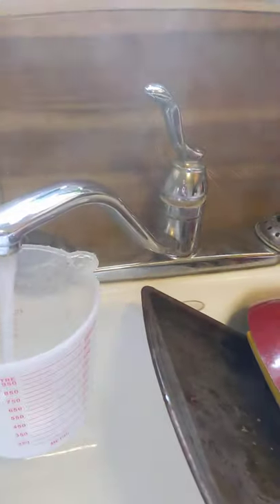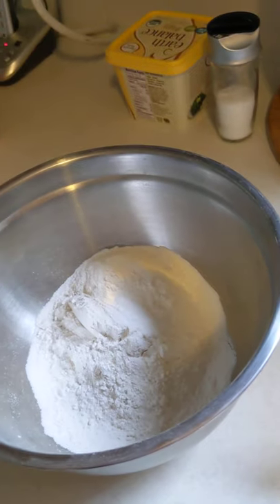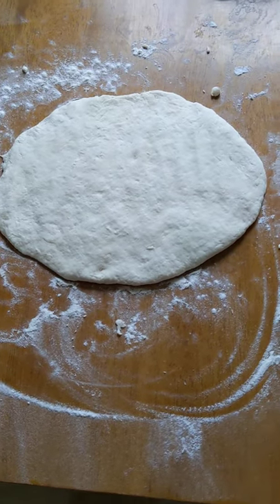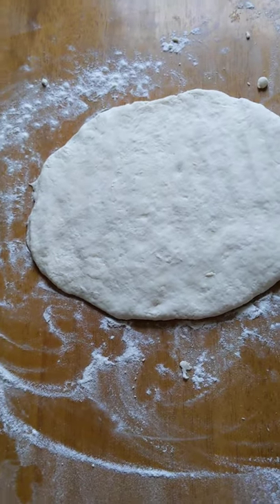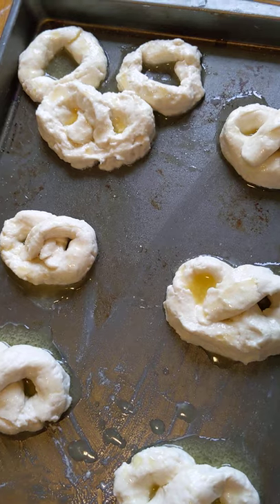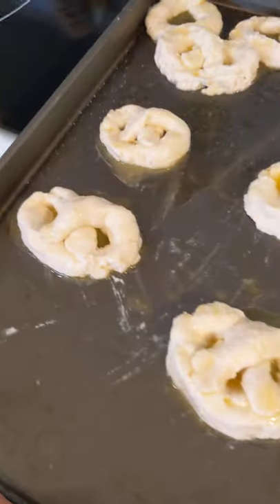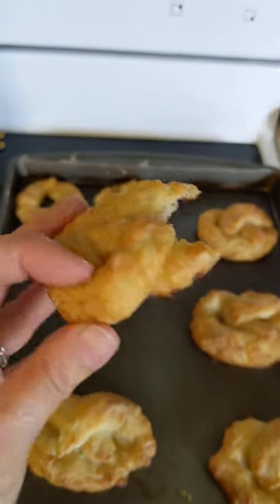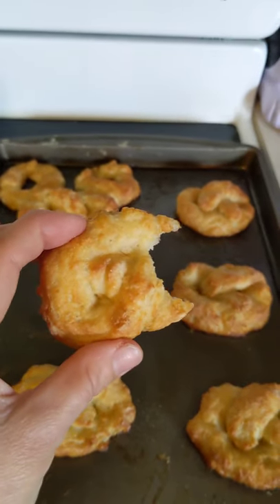Making a 2 Ingredient Soft Pretzel Dough for the 1st time 🥨/Intro to Crockpot Chicken Casserole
The pretzel dough was a bit sticky/messy but so worth it! They tasted different from your typical pretzel at the theme parks but they were lightly crispy, soft and delicious. I was able to make 1 Mickey shaped pretzel, yay 😁 2 thumbs up from Clarke 👍👍. We will make these again and recommend you try them too!

Always stay humble and kind ❤️